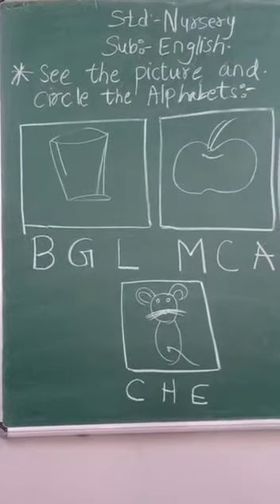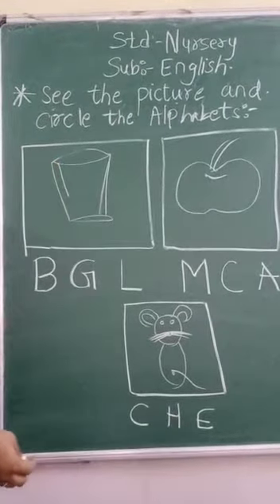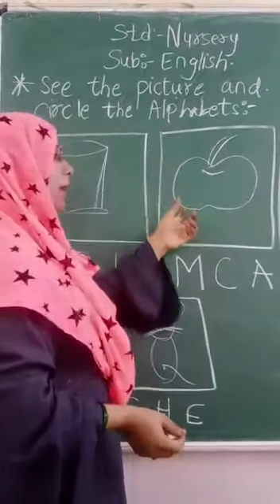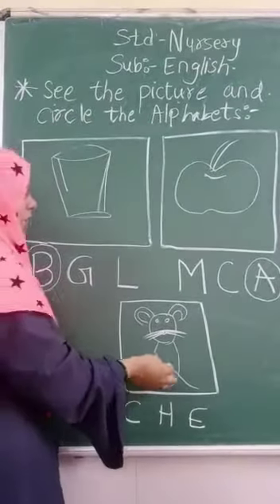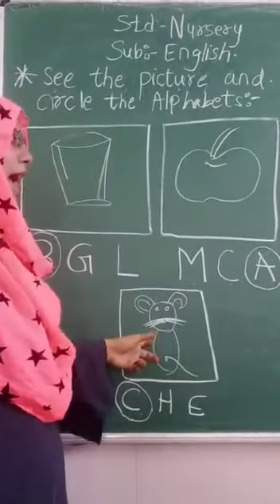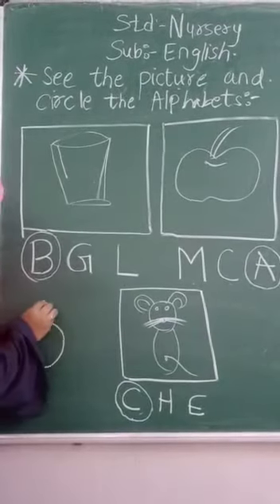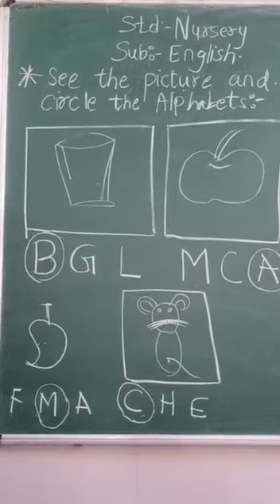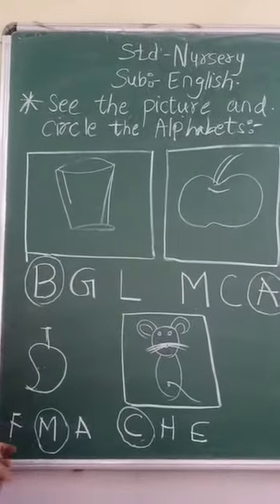Nursery English See the picture & circle the alp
Zackids